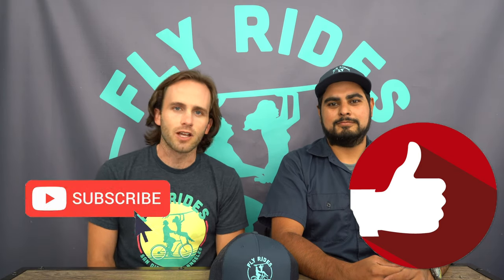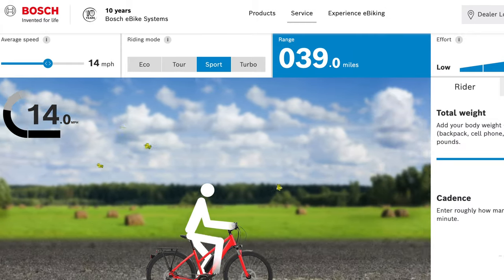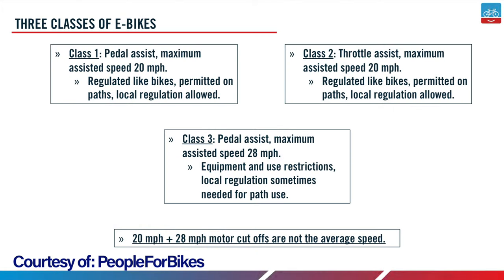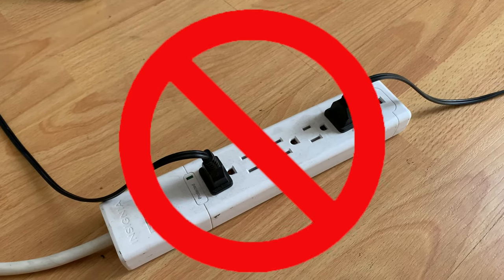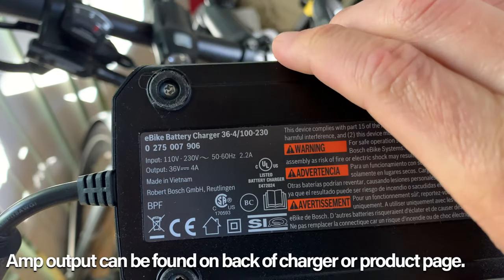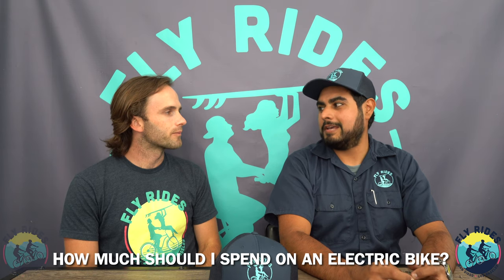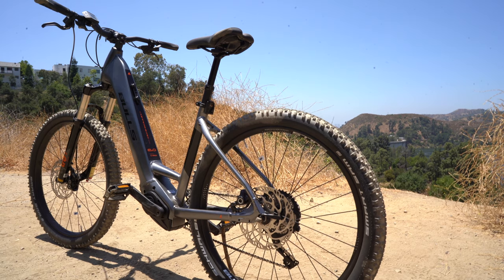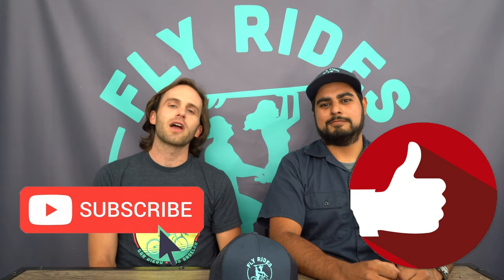We Answer the Most Asked e-Bike Questions! Answers to Your Electric Bike FAQ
We put together this video answering the most common electric bike questions! The Fly Rides team will answer these eBike FAQ for you: for more FAQ,

How many miles will I get from a single charge? 1:20
How many miles per year will my motor and battery last? 2:37
How fast do electric bikes go? 3:45
What is the difference between a Class 1, Class 2, Class 3 e-bike? 3:48
How do I know what "class" an eBike is? 4:15
Do eBikes offer regenerative braking systems? 4:40
How do I charge my electric bike? 5:23
How do I care for my eBike battery? 6:16
How do I maintain and service my eBike? 7:45
How much should I spend on an electric bike? 9:05
What size eBike should I get? 10:08
What kind of eBike should I get? 10:40

Having your electric bike questions answered can be the first step in the often long research process that is buying a new eBike. Hopefully this electric bike FAQ will help you speed up the process so you can get riding sooner!

There are a lot of things to know about eBikes. If you find yourself screaming from the hilltops, "WHO CAN ANSWER QUESTIONS ABOUT MY ELECTRIC BIKE?" this is the video for you! We've first time electric bike buyer questions answered and also some great information for those looking to up their eBike knowledge game.